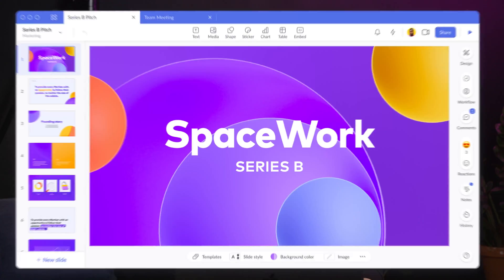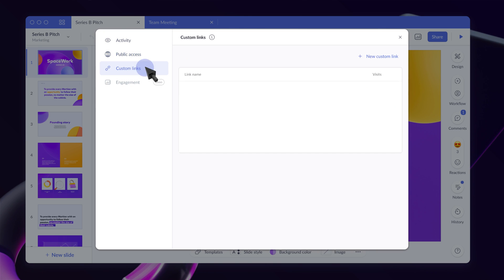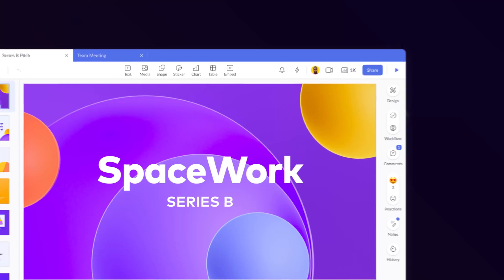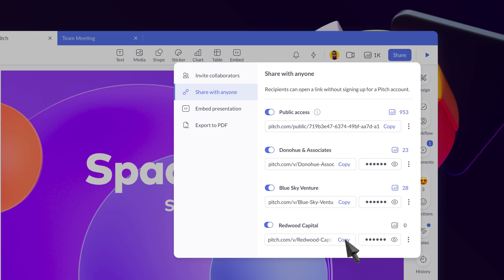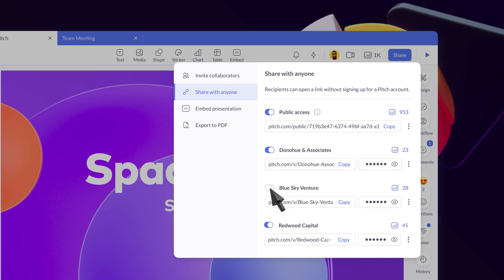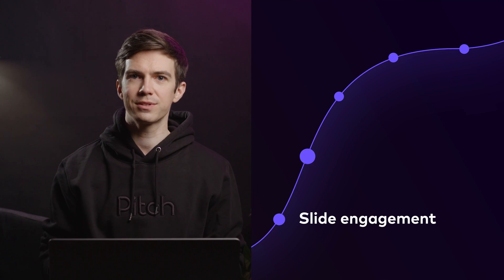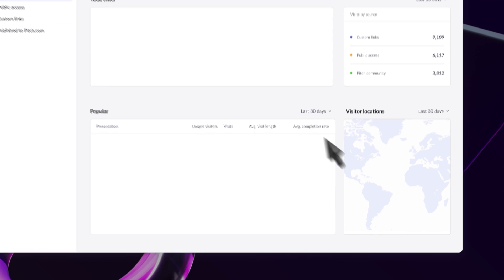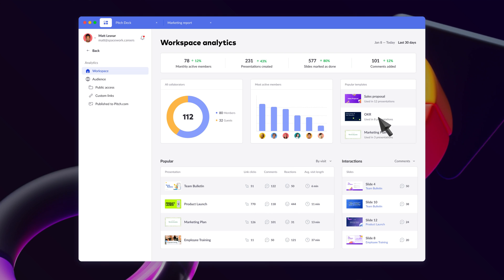Introducing presentation analytics | Go from idea to insight to impact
With our new presentation analytics, Pitch Pro users can share customized links, analyze visitor activity, and increase the impact of their presentations.